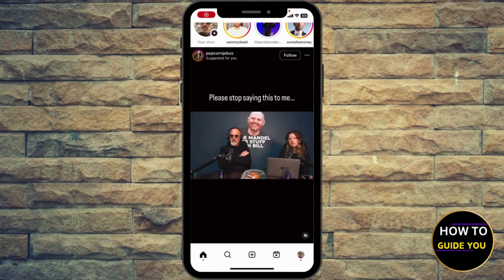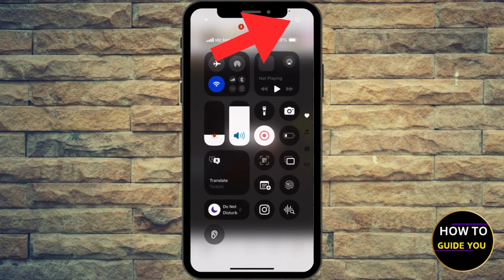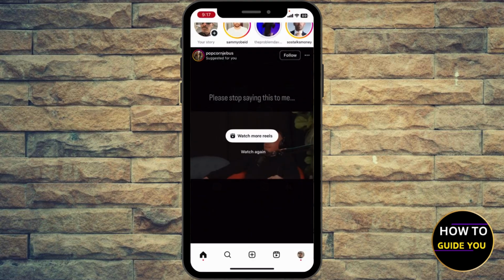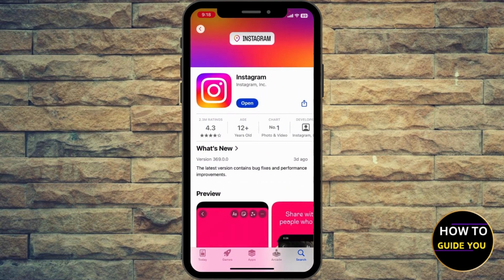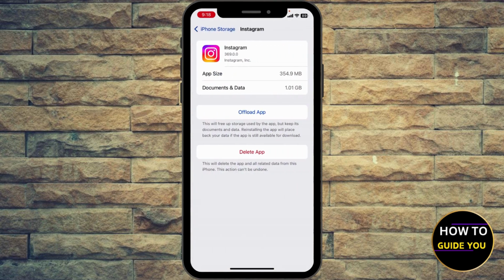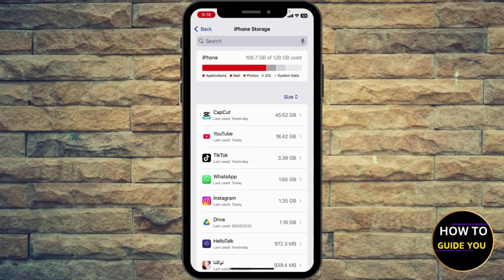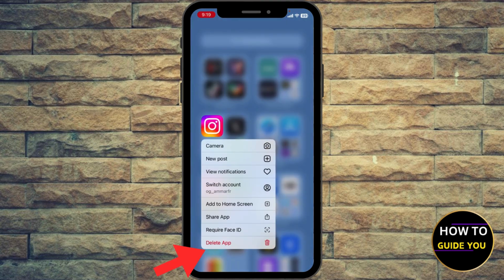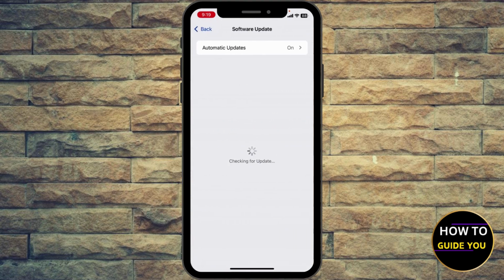How To Fix Instagram App Not Updating To Latest Version 2026 (Best Method)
How To Fix Instagram App Not Updating To Latest Version. In this video, we’ll show you the best method to fix Instagram not updating. If your Instagram update is not showing, not working, or the app is not opening, this guide will help you solve the problem. Learn how to fix Instagram app not updating to the latest version and get your app running smoothly. Follow these steps to fix Instagram not updating and fix Instagram app not opening quickly and easily.